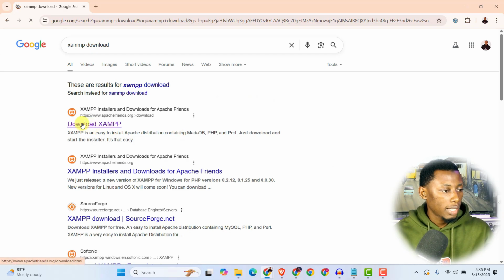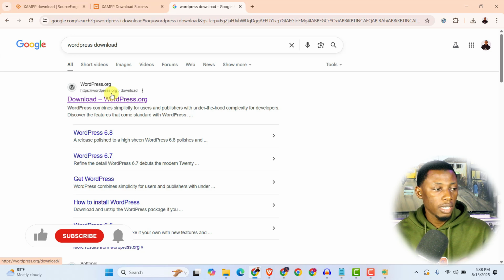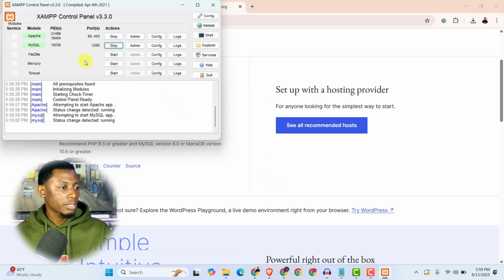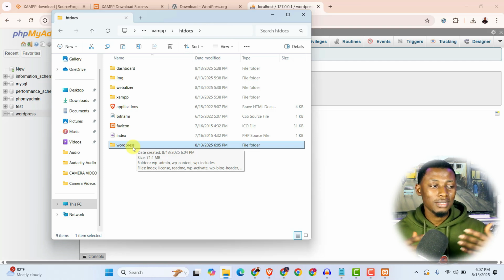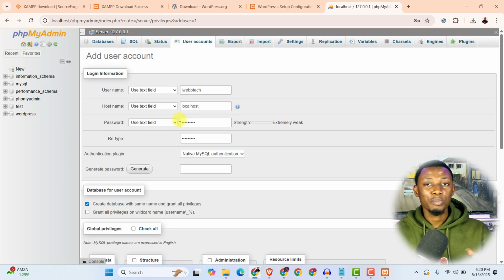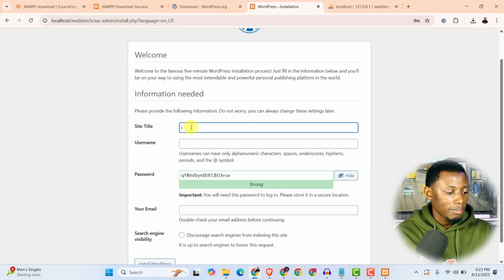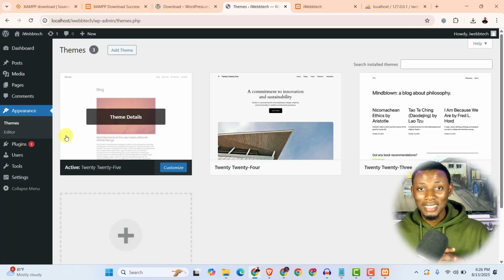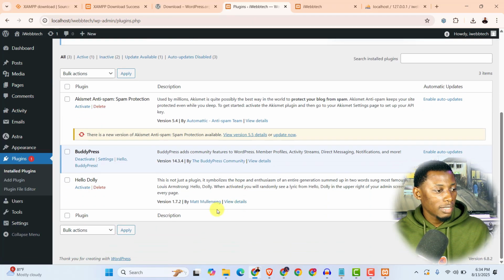How to Install WordPress on Your PC with XAMPP | Step-by-Step Localhost Setup Tutorial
Want to run WordPress locally on your computer without buying hosting? In this step-by-step tutorial, I’ll show you how to install WordPress on your PC using XAMPP. You’ll learn how to:

✅ Download and install XAMPP
✅ Set up a local server environment
✅ Create a MySQL database in phpMyAdmin
✅ Download and install WordPress on localhost
✅ Access and start building your WordPress site offline

This method is perfect for web developers, designers, and beginners who want to test themes, plugins, and website designs before going live.

💡 Why install WordPress locally?
1. Practice web design without buying hosting
2. Test plugins and themes safely

Work offline without internet access